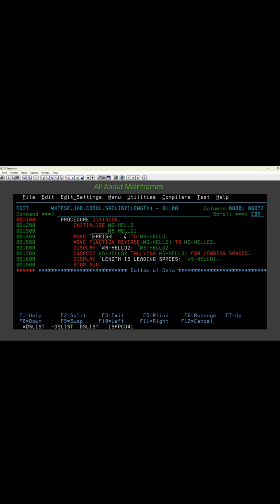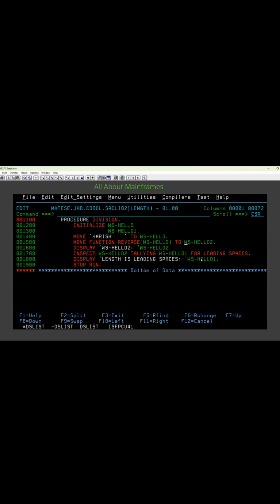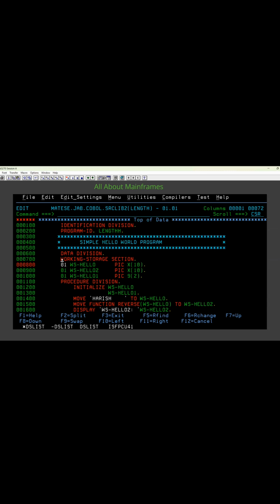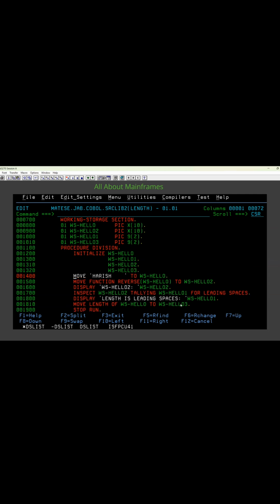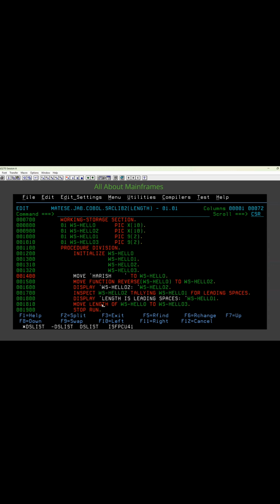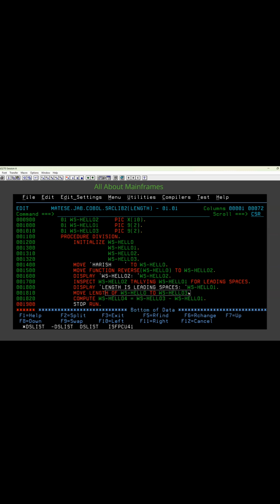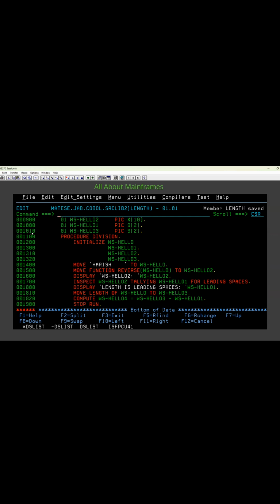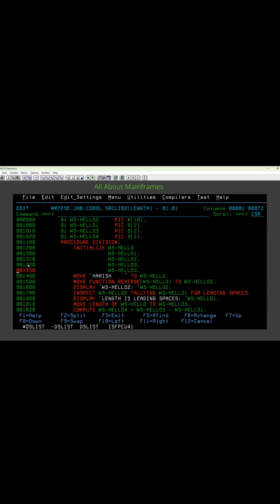How to add trailing spaces in a COBOL program || All About Mainframes